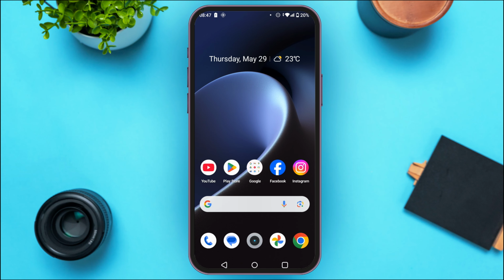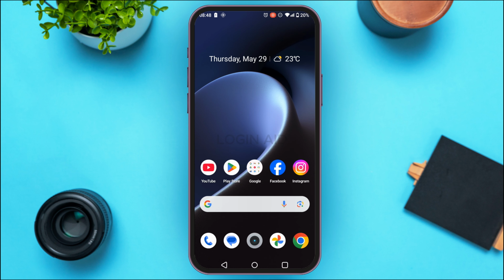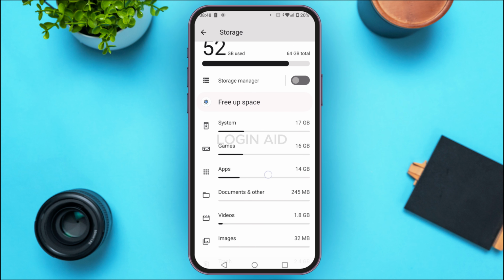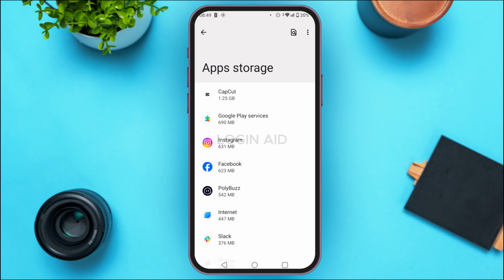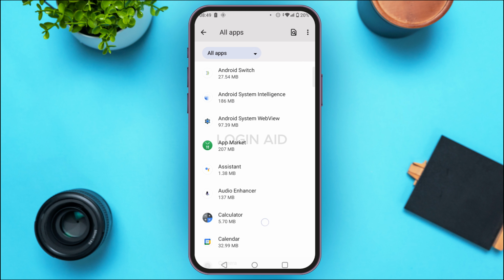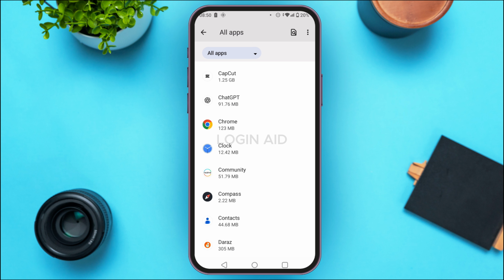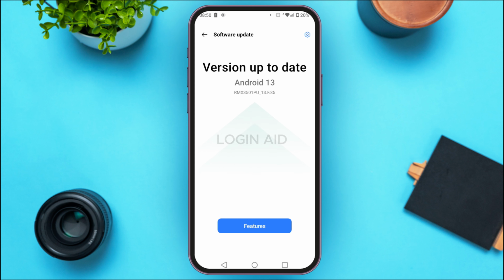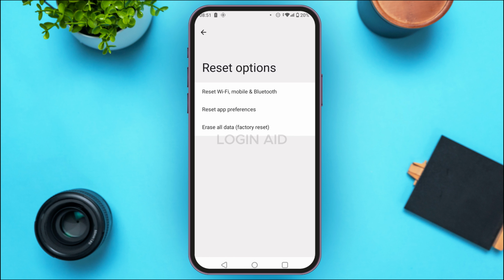How To Fix If Your Android Is Running Slow 2025 | Speed Up Your Phone Performance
Is your Android phone lagging or running slower than usual? In this video, you’ll learn effective ways to boost your device’s speed, including clearing cache, managing background apps, freeing up storage, and checking for updates. Get your phone running smoothly again with these simple steps.